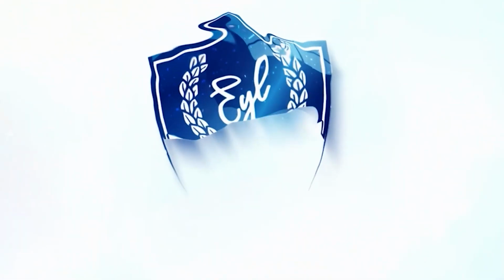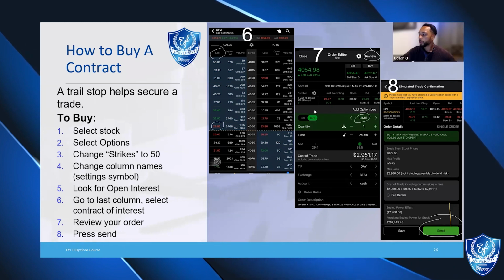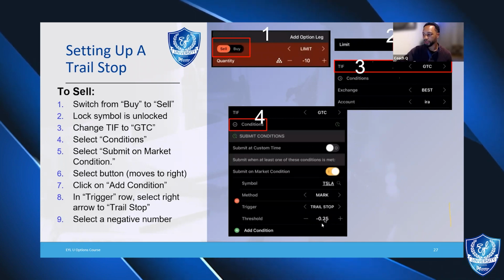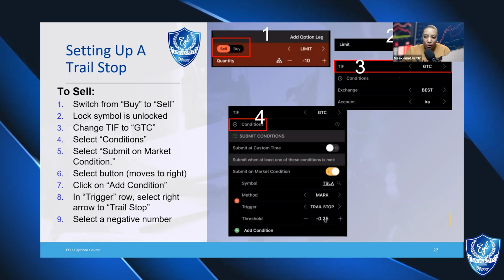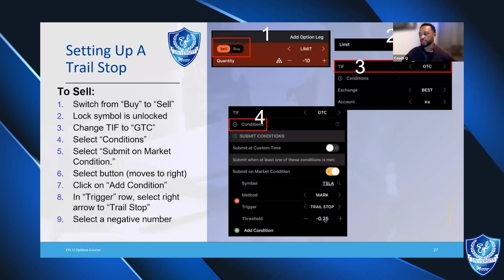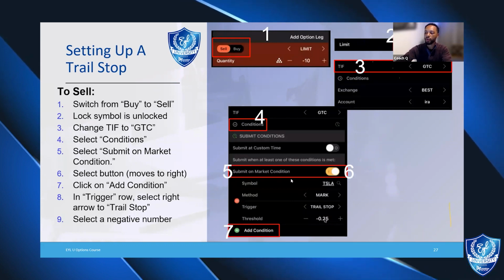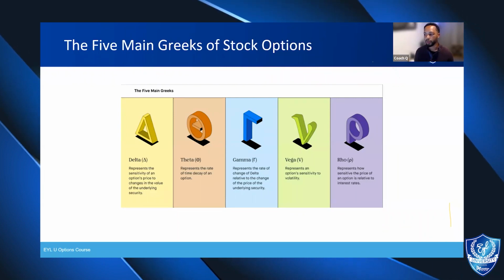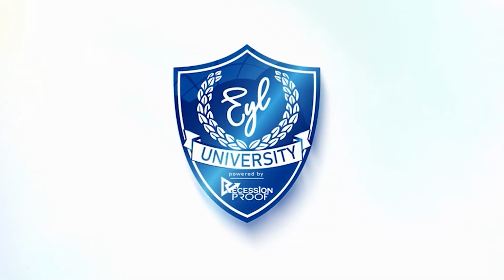Understanding Trail Stop Set-up and Stock Option Risk Management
In this video, Coach Q and Meek-MND explain how to set up a trail stop when trading stock options. They discuss the process of selecting contracts, setting limits, and structuring the trail stop based on risk tolerance. Learn about using negative numbers, threshold options, and trading strategies to manage stock option risk effectively. Additionally, they delve into the five main Greeks of stock options, providing a comprehensive understanding of option value sensitivity and risk management strategies.